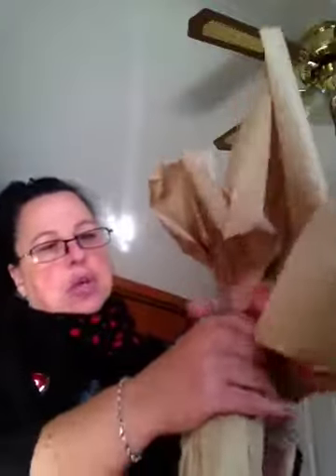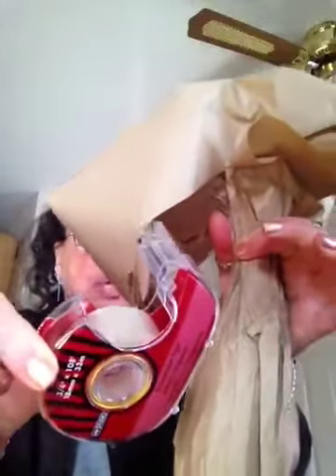Making a Champagne-Chocolate Pineapple Gift, part 1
How to use brown packing paper and chocolate kisses to cover a bottle of champagne as a gift, that looks like a pineapple when it's done.